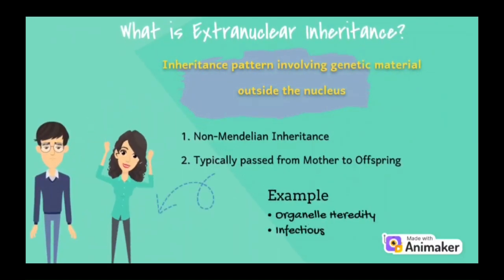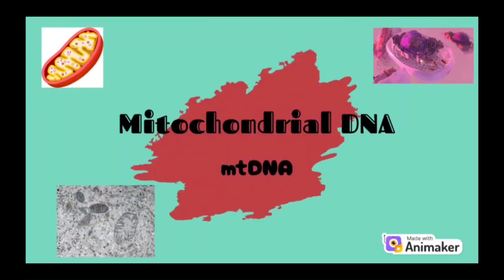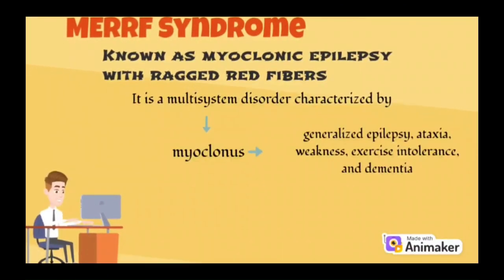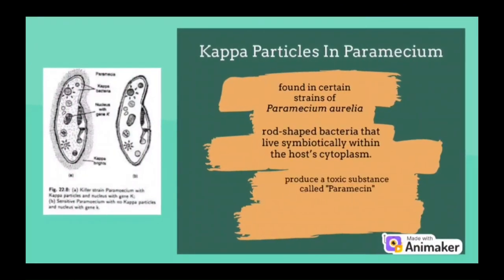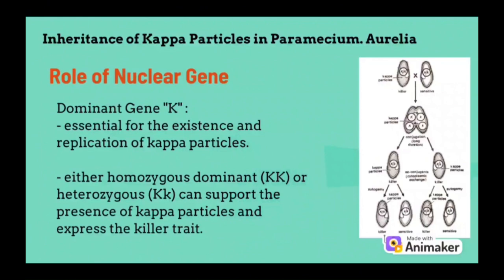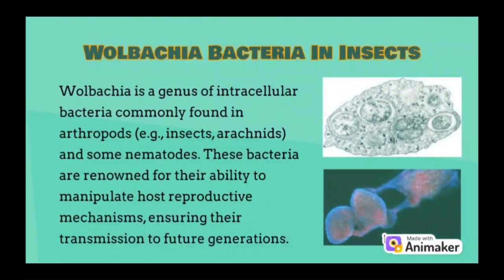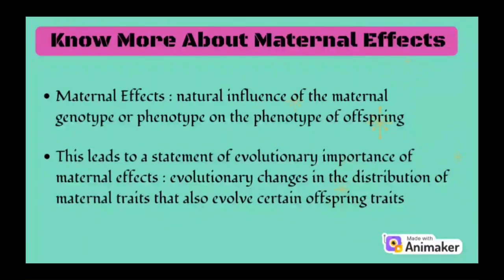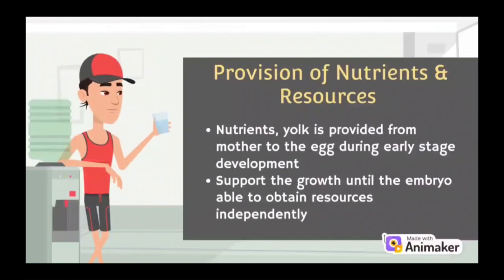BSB2122 A2 DNA DYNAMOS